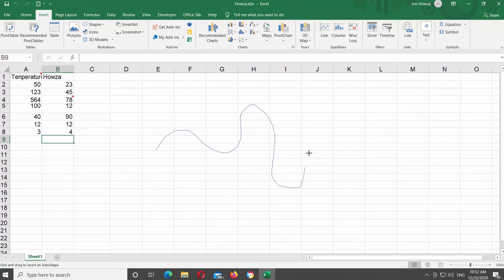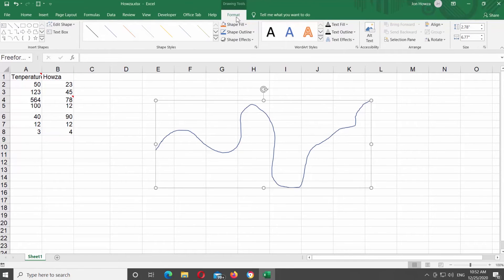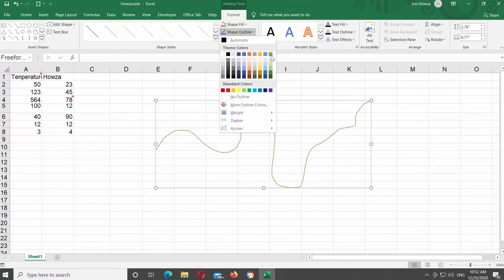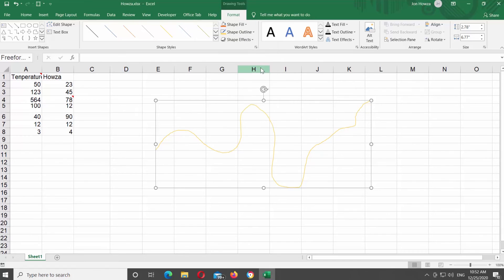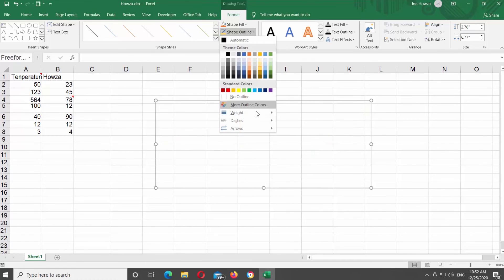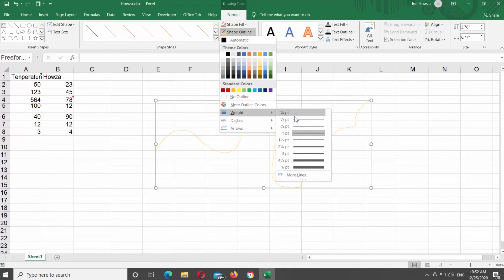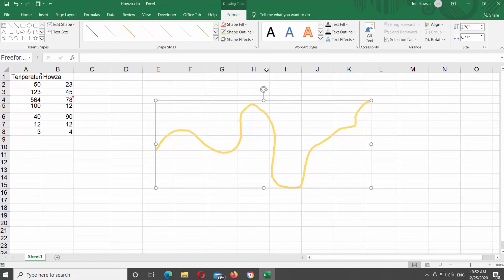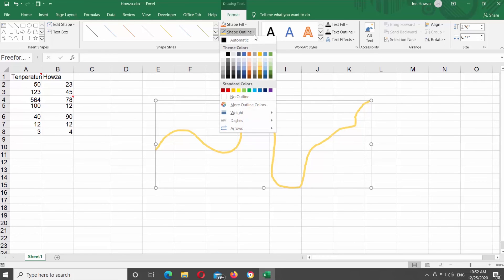How to Draw a Freeform Shape in Excel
Hey! Welcome to HOWZA channel! In today's lesson, you will learn how to draw a freeform shape in Microsoft Excel.
Selecting the freeform shape option lets you draw a shape with straight and curved lines. To draw a straight line, click a point on the slide that you would like to start the line, move your cursor to the endpoint, and then click again.Open Microsoft Excel or the Excel Document that you need. If you want something to look like it was handwritten. It’s much the same as drawing curved lines with the freeform shape option.
Go to Insert tab at the top tools bar. Look for the Illustrations block. Click on Shapes. Choose the freeform shape. Draw the shape that you want in the file.
Once you’re done Format shape will be active. Click on Shape Outline to change the color of the shape outline. Click on Shape Outline and choose Weight from the list. Choose the weight of the outline that you want. You can change the style of the outline. Click on Shape Outline and go to Dashes. Choose the style that you want.